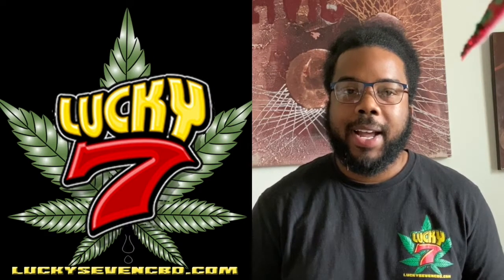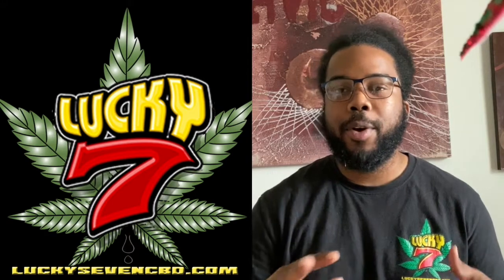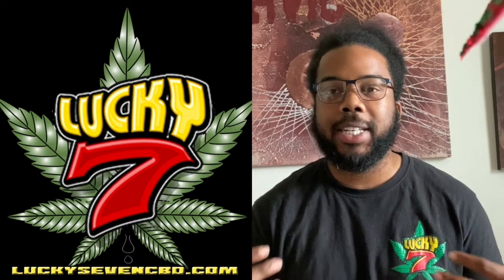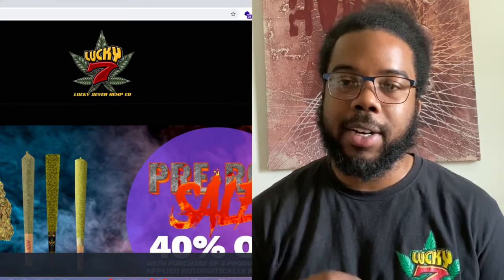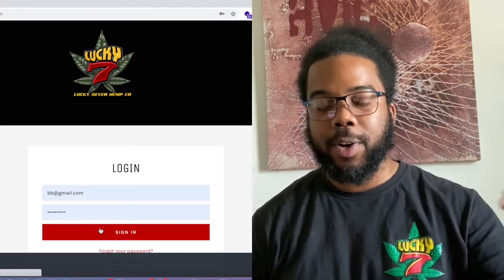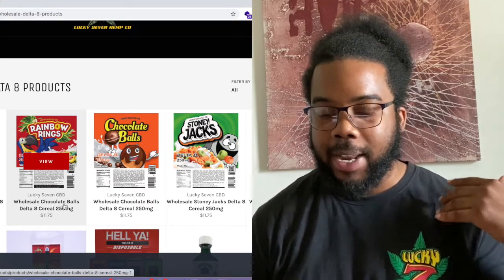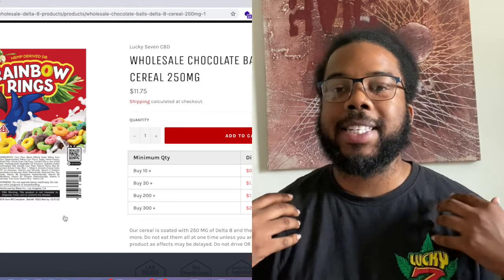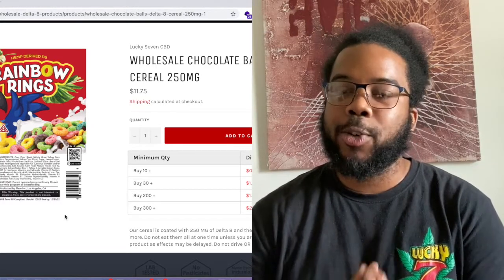Where to Buy Wholesale Delta 8 Products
This is videos explains and shows the process of signing up to be able to order Delta 8 products wholesale